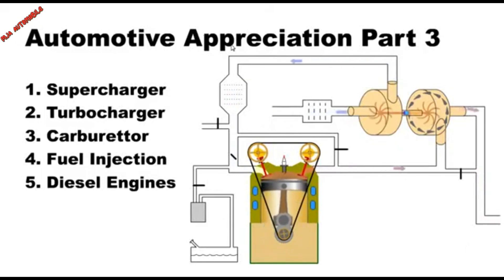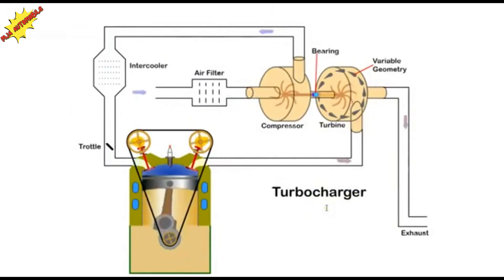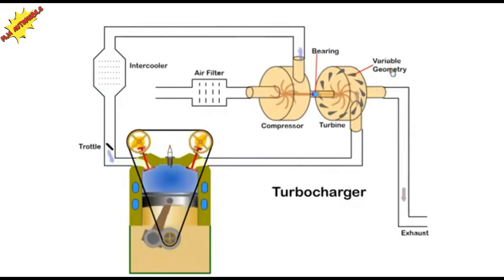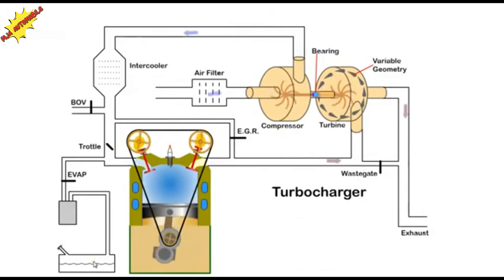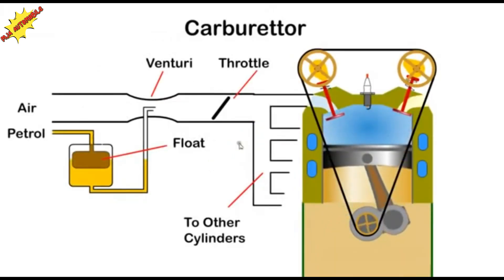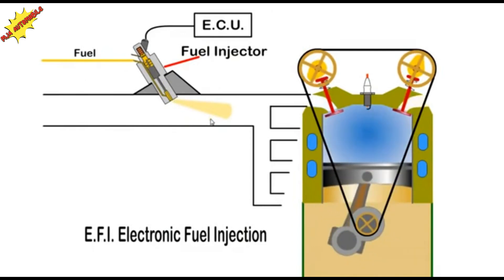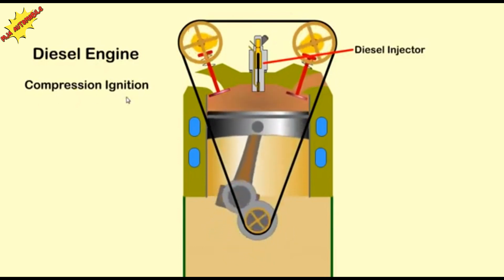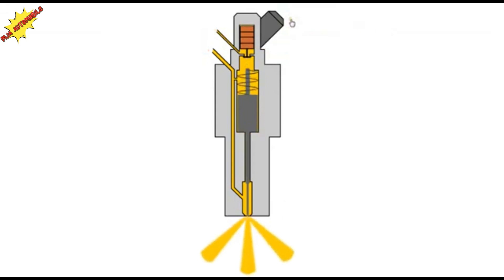The Shocking Truth About Vehicles in 2024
Descriptions
Timestamp/Chapter
Social media Link
Gmail account